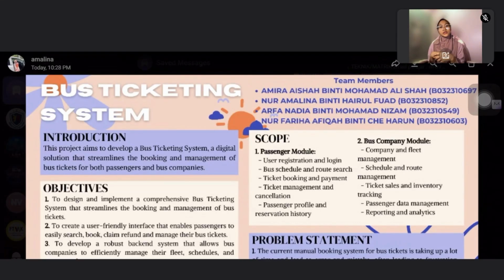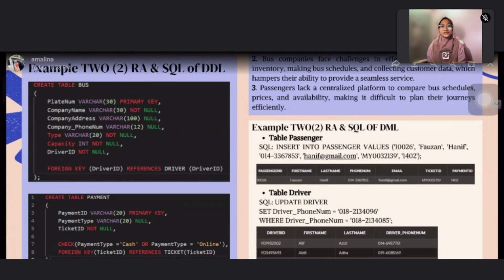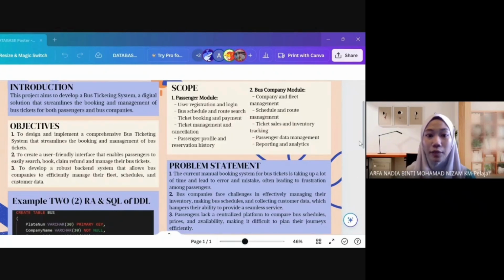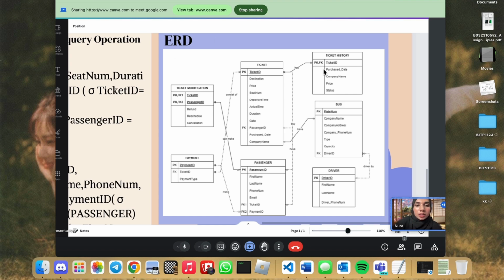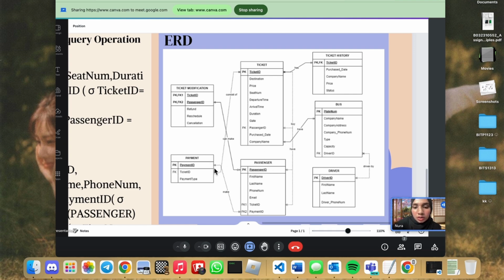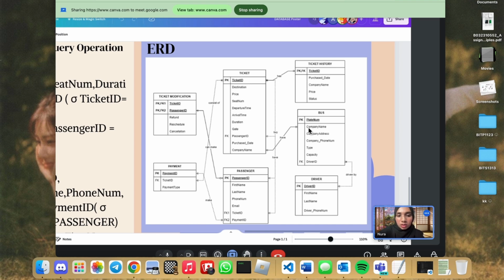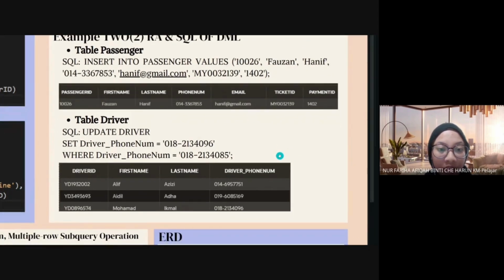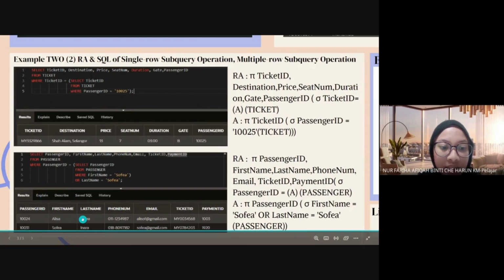FINAL DATABASE PROJECT PRESENTATION (BUS TICKETING SYSTEM)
Team Members :
- ARFA NADIA BINTI MOHAMAD NIZAM (B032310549)
- AMIRA AISHAH BINTI MOHAMAD ALI SHAH (B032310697)
- NUR AMALINA BINTI HAIRUL FUAD (B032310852)
- NUR FARIHA AFIQAH BINTI CHE HARUN (B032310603)